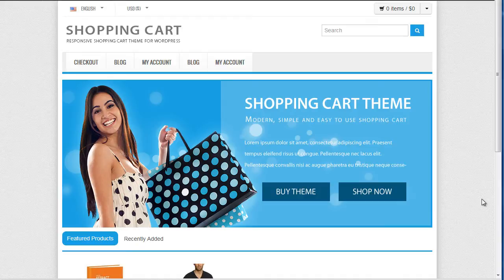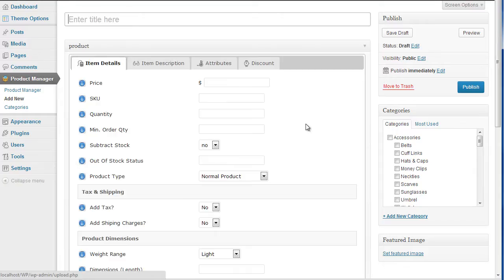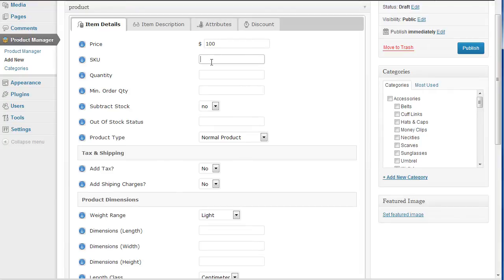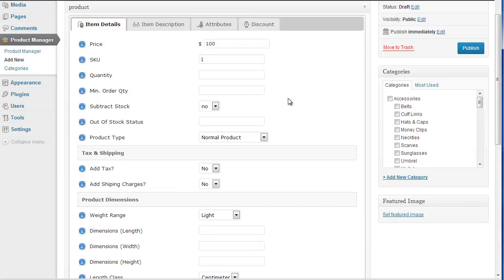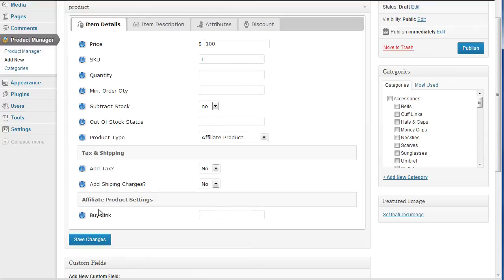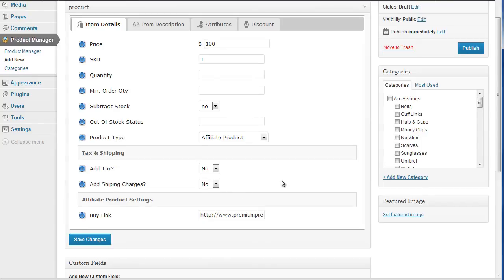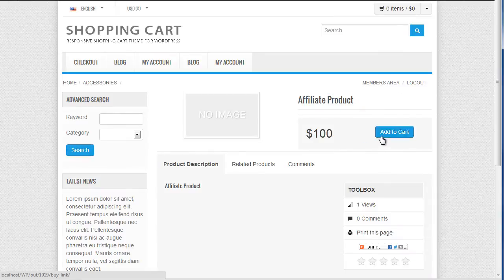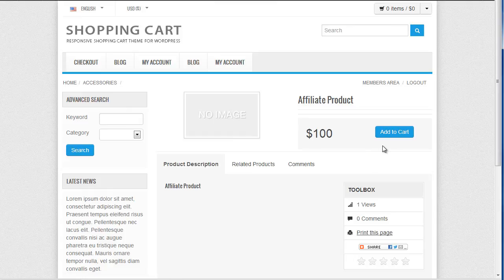WordPress Shopping Cart - Adding Affiliate Products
In this video tutorial you'll learn how to add new affiliate products to your shopping cart website.